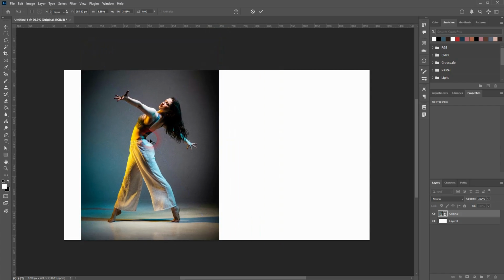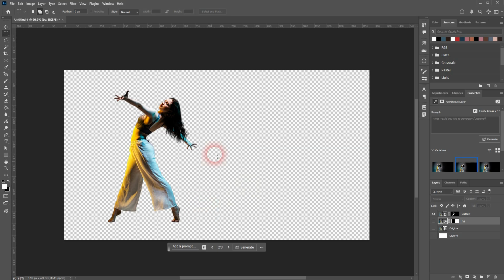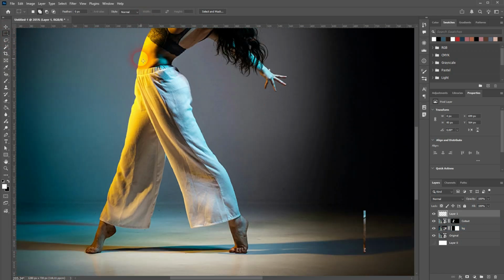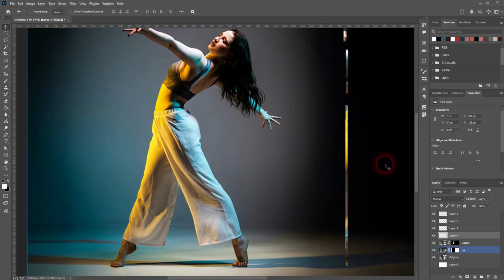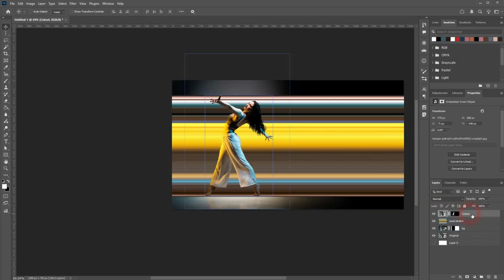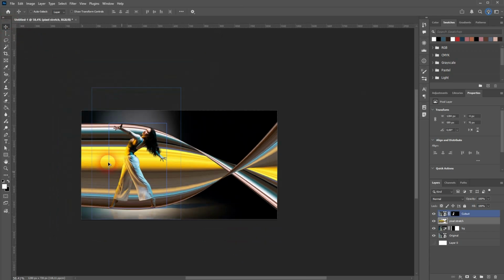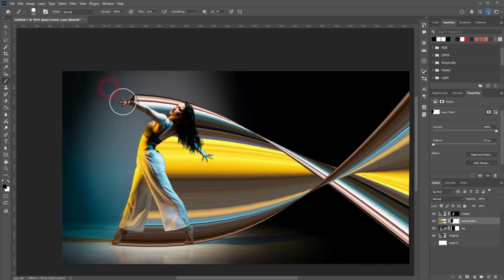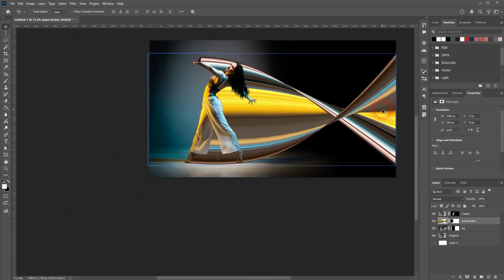Warped Pixel Stretch Effect (Photoshop Manipulation 4)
Learning Photoshop Manipulations 004: Warped Pixel Stretch Effect with a couple of additional details for more complex images